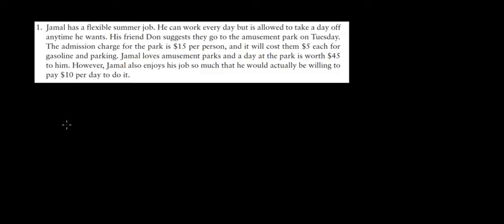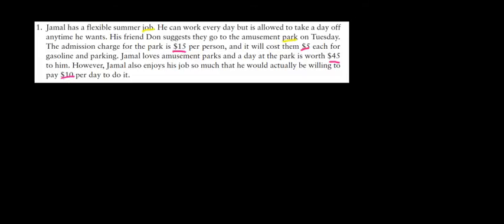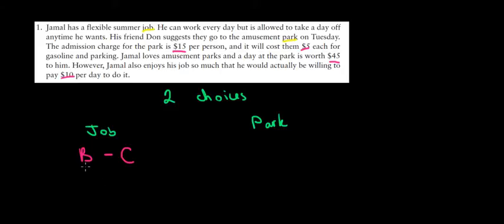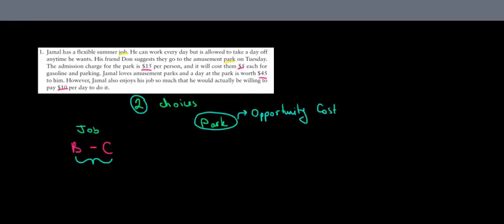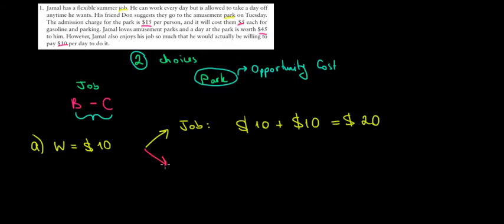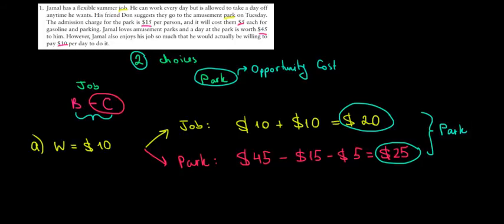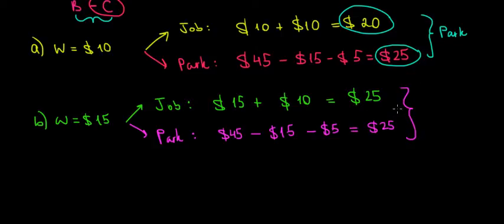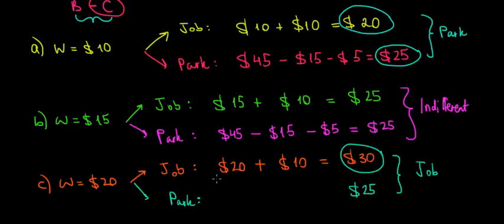MICROECONOMICS I How To Calculate Opportunity Cost